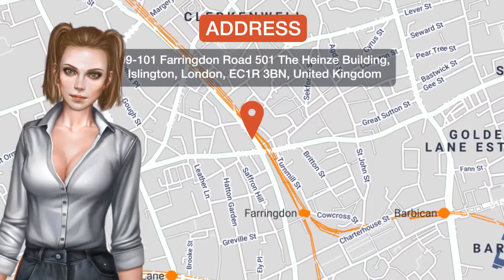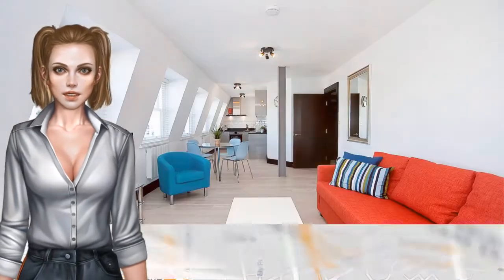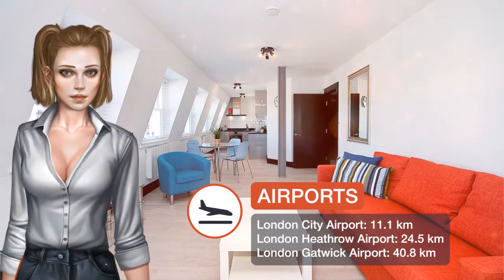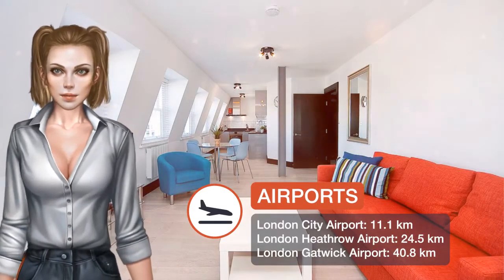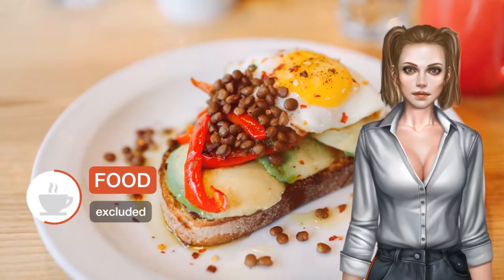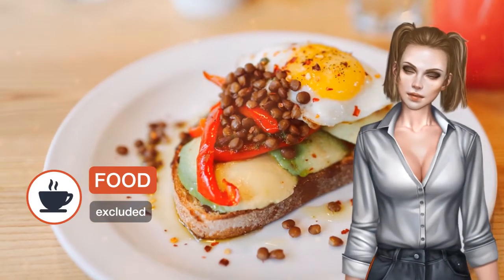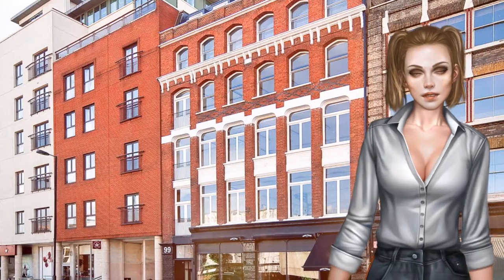Farringdon Penthouse Loft | Review Hotel in London, Great Britain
One of our best sellers in London! Located within a 16-minute walk of St Paul's Cathedral in London, Farringdon Penthouse Loft provides accommodations with free WiFi. Units include a fully equipped kitchen with dishwasher, oven, coffee machine and electric tea pot. There's a fully equipped private bathroom with bath and free toiletries. Somerset House is 1.8 km from the apartment, while British Museum is 1.8 km from the property. The nearest airport is London City Airport, 12.9 km from Farringdon Penthouse Loft.